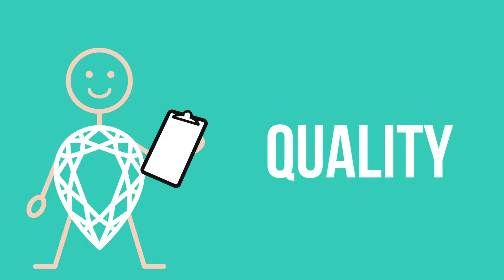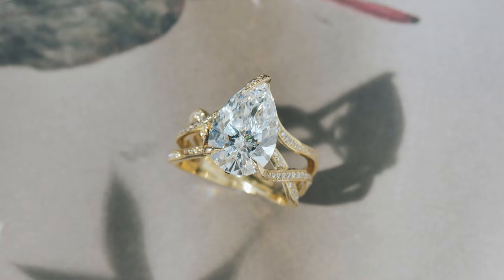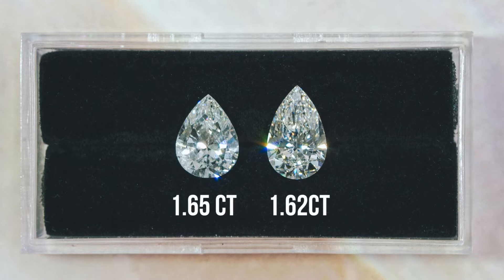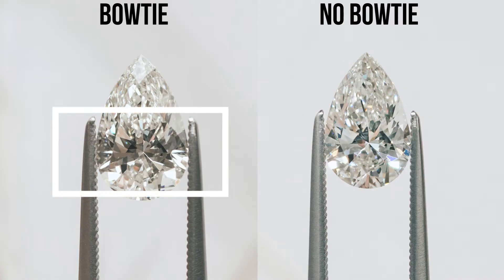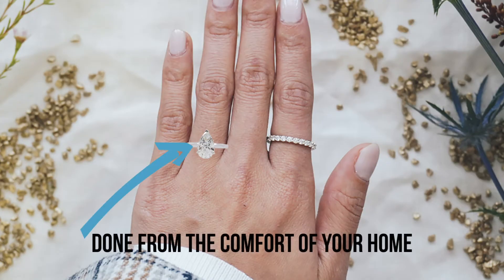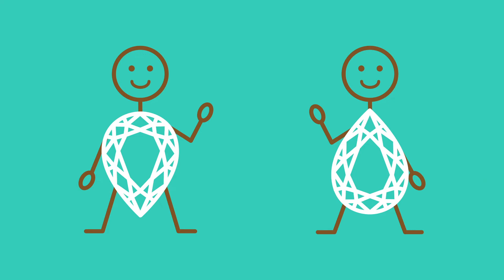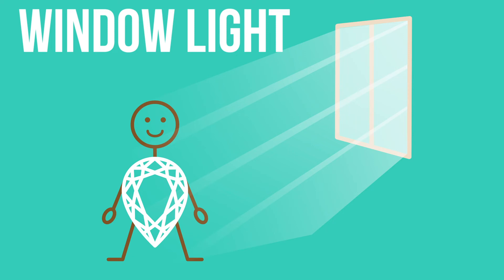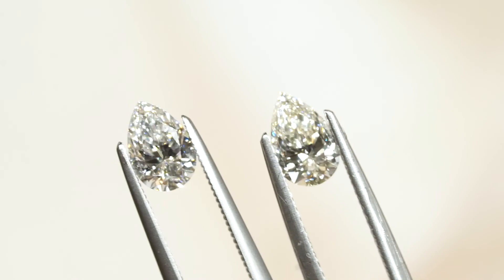How to pick the perfect pear diamond for engagement ring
Want to find the pear diamond that’s perfect for you? Here's the ultimate guide to help you find the juiciest pear out there for your pear-shaped diamond ring.

We see an increase in search volume after Machine Gun Kelly proposed to Megan Fox with a unique engagement ring that consists of a pear shaped emerald and a pear shaped diamond. Also known as the 'teardrop', the pear cut is one of the fancy diamond cuts, its contour is distinct from the regular round cut. In this video, we are going to address important quality factors to consider such as pear diamond proportions, carat weight of a pear diamond and why it is meaningless, and the bow tie effect. We are also going to discuss your personal choices when it comes to selecting the perfect pear shaped diamond.

0:00 intro to pear shaped diamond
0:55 the anatomy of a pear cut diamond
2:08 carat of pear diamond
2:54 cut on pear diamond is not standardized
3:11 bow tie effect of pear diamond
3:59 pear shaped diamond proportions
4:59 color of pear diamond
5:42 do we wear the pear diamond point up or point down
6:15 how to access the pear diamonds
6:21 look at it unset and flat
6:44 three important light conditions for accessing pear shaped diamonds

If you liked this you're going to love all our other content.
Follows us on our platforms to get more insider tips!

Song info:
Title: Night Out
Artist: LiQWYD
Genre: Saxophone